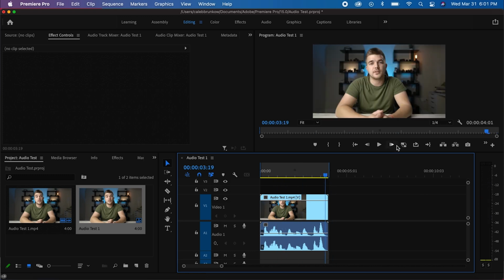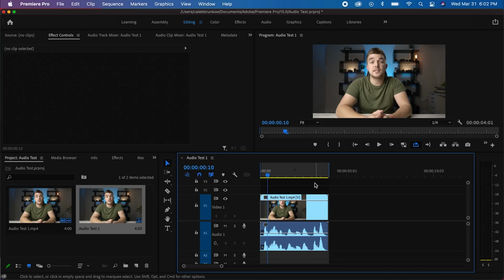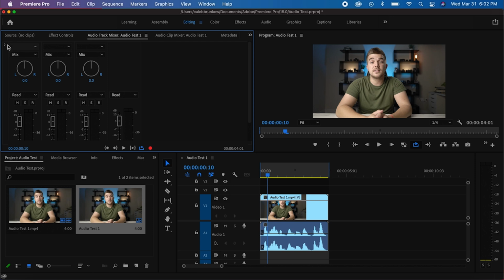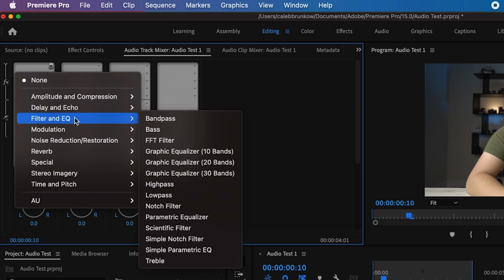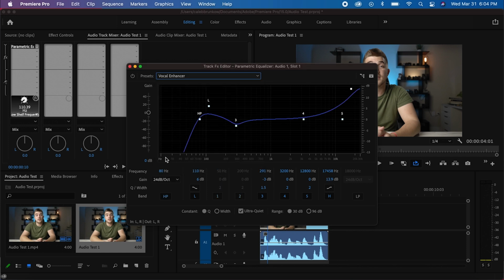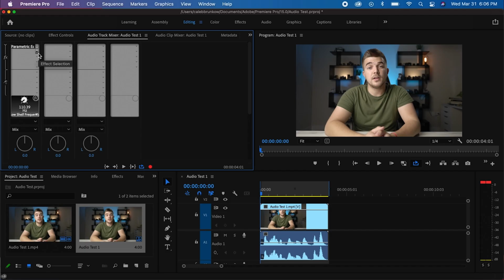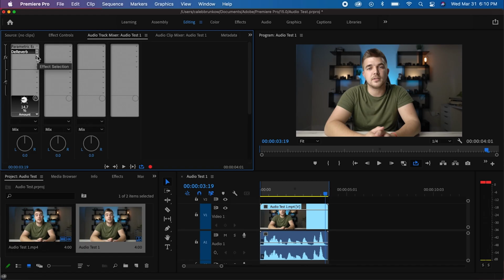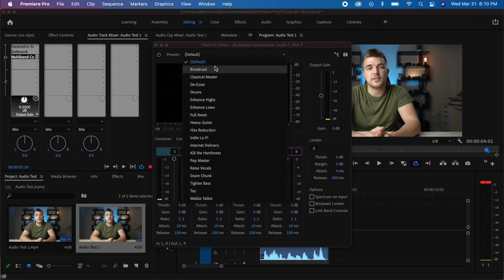3 Tips for Better Audio | Premiere Pro Tutorial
Today we're learning how to enhance our audio game to make our vocals POP!

Calebbrunkow.com

Canon EOS R6
Canon 24mm f1.4 L II
Canon 85mm f1.4 IS
Canon 16-35mm f2.8 III
Rode Videmic Pro +
LowePro Pro Tactic
Canon EF-RF Drop In Filter
Prograde UHS II V90 Cards

CHAPTERS
00:00 Intro
01:56 Audio Track Mixer
02:43 Parametric Equalizer
04:09 DeReverb
04:42 Multiband Compressor
05:58 Bonus Tip
06:31 Outro and Final Thoughts